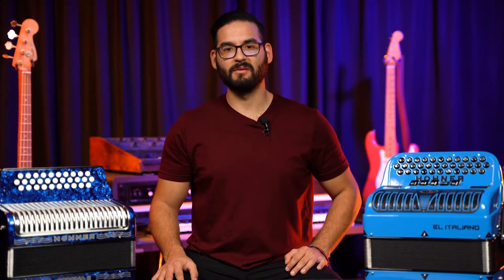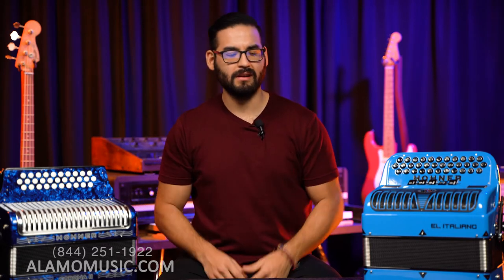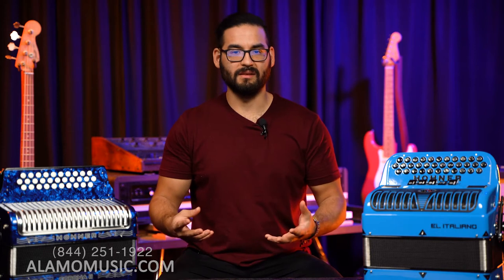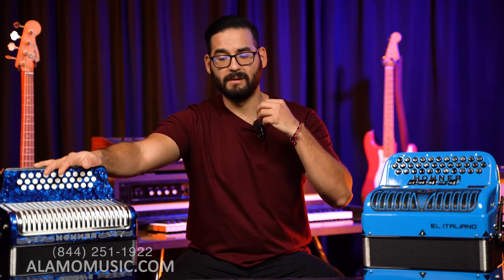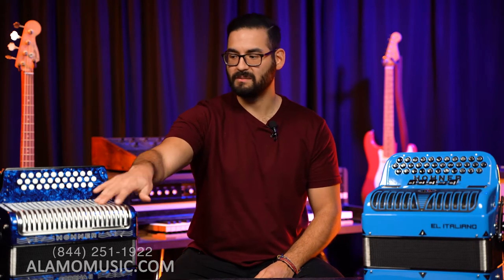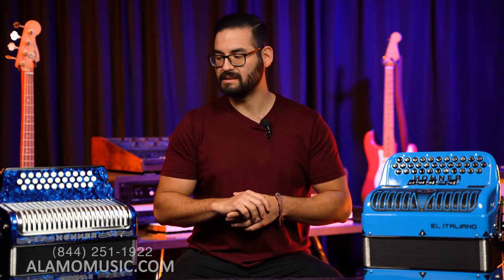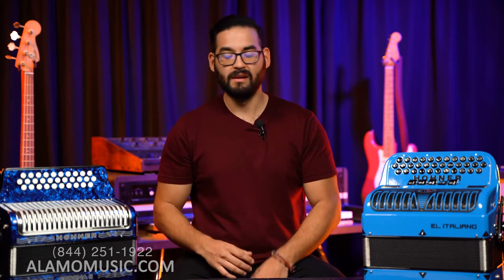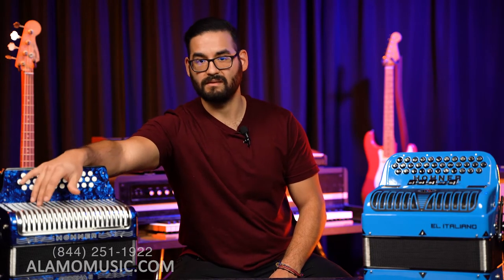What are Accordion Registers? Do You Need Them?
Today, Aaron is talking about accordions with and without registers. What's the deal? Let us know if you think they're necessary!

Need help finding the perfect accordion? Let us help